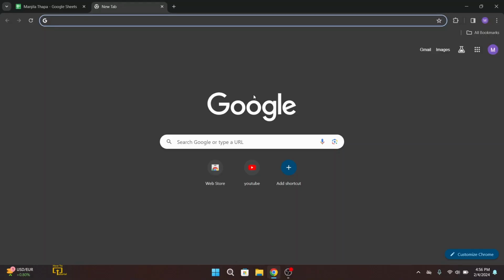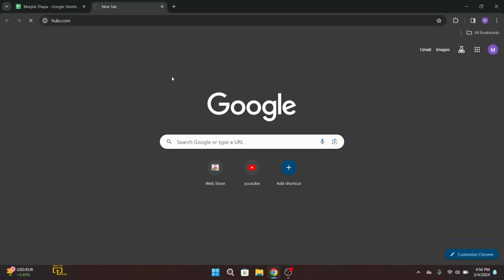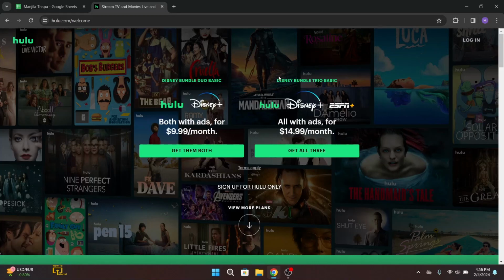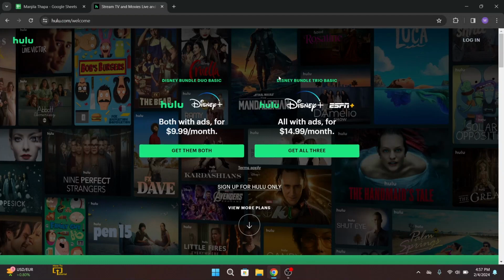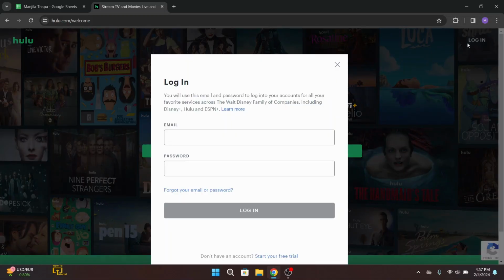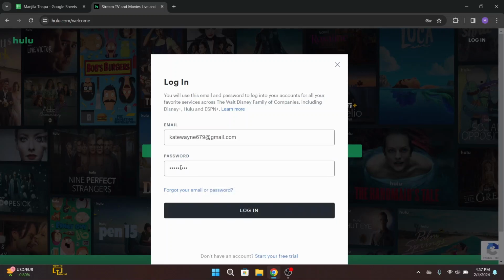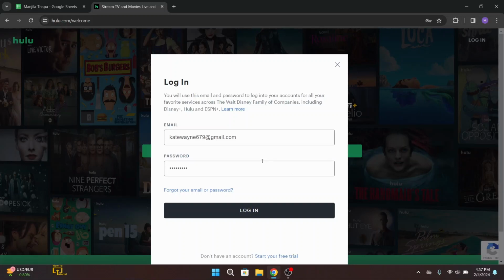How to Login Hulu Account | Hulu Sign In Tutorial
📺 Stream Your Favorites: Learn How to Login to Your Hulu Account with LoginHelps! 📱

📱 In this tutorial, LoginHelps provides step-by-step guidance on how to login to your Hulu account, enabling you to access a wide range of movies, TV shows, and original content. Whether you're a new subscriber or a returning user, our clear instructions will help you navigate the Hulu sign-in process seamlessly.